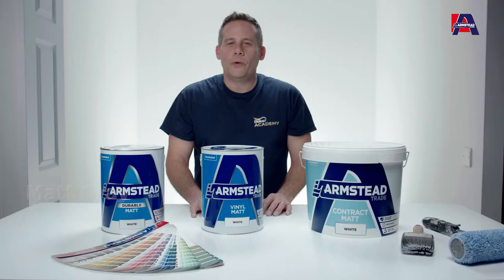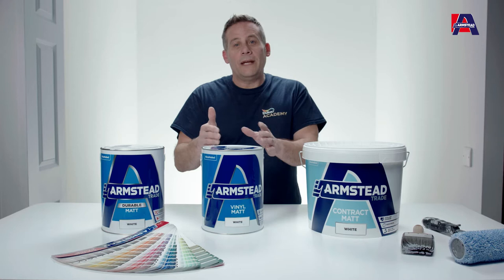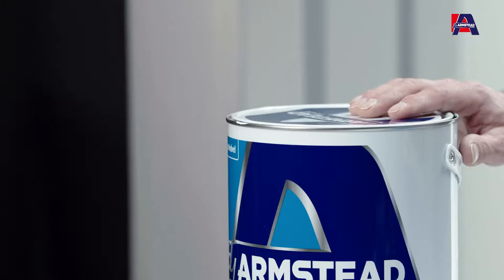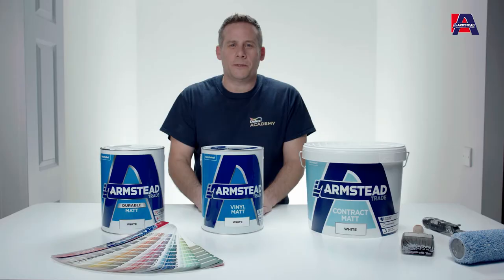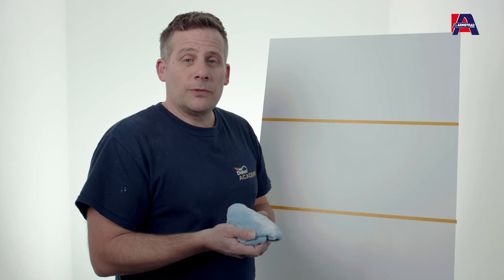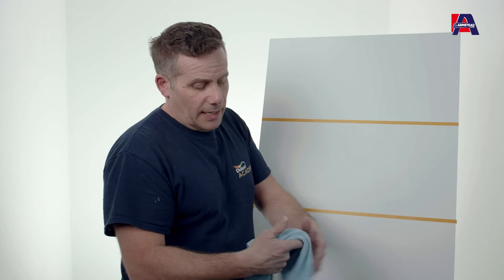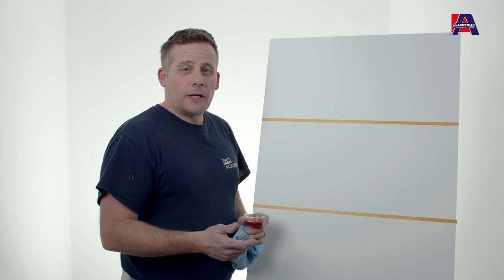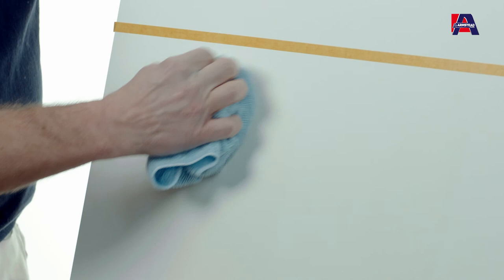Choosing Correct Armstead Matt Paint - Vinyl, Contract & Durable Matt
Learn about the finish of Armstead durable matt, contract matt and vinyl matt paint, so you can pick the right paint for each customer's home.

Explore how Armstead paint is designed to suit different surfaces to match your needs and see the durability of each coating with a simple durable matt paint test.

Looking for expert tips and tricks? We’re always posting clever hacks and how-to guide videos to assist you whenever you need them.

TIMESTAMPS
00:13 Armstead Contract Matt
00:35 Armstead Vinyl Matt
01:02 Armstead Durable Matt
01:30 Selecting the Right Paint Option
01:44 Demonstrating the Durability of all 3 Paint Options
03:16 Demonstrating the Stain Resistance of all 3 Paint Options